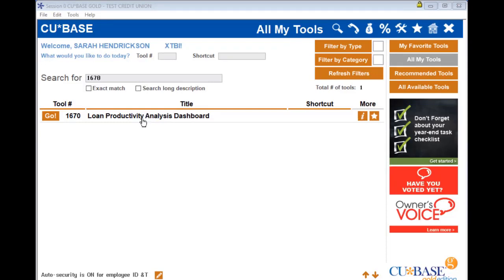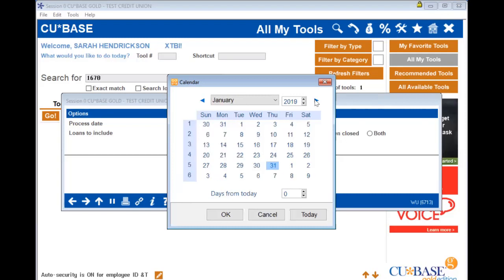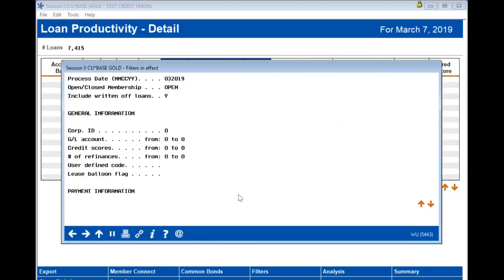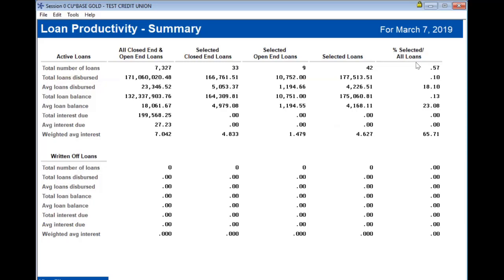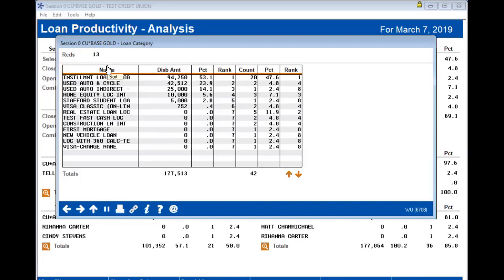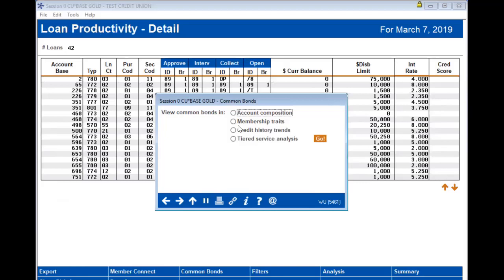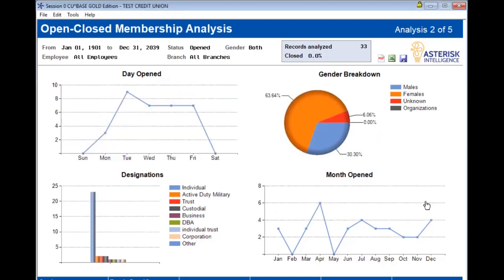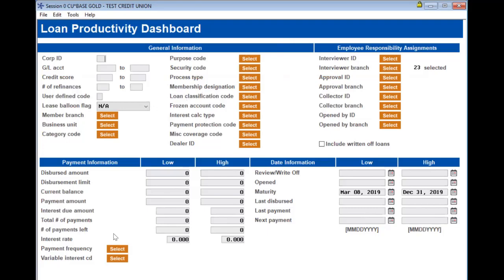Dashboard Dives: Loan Productivity Dashboard